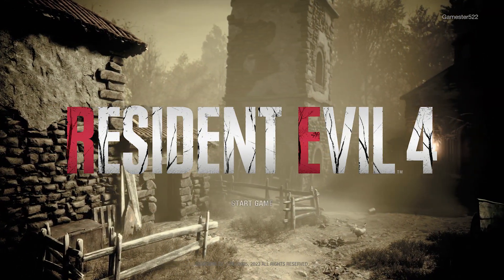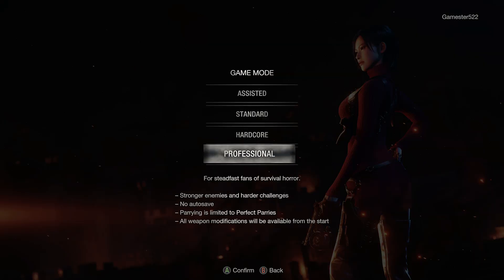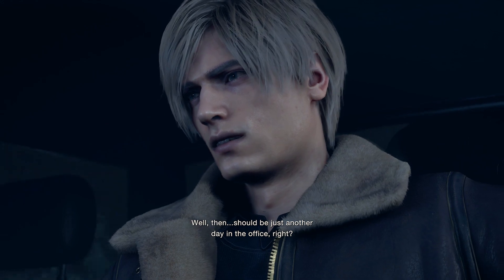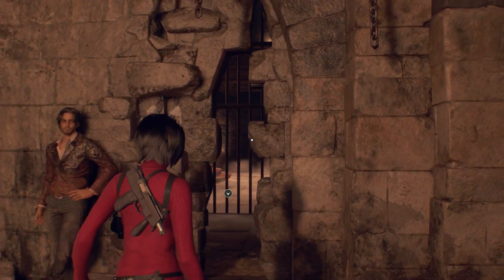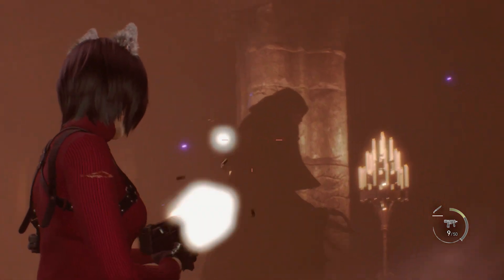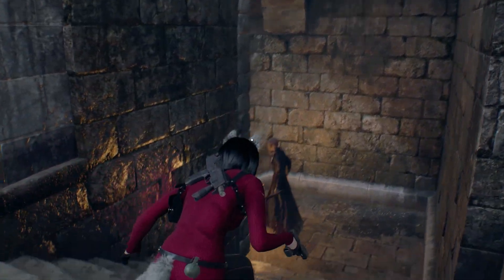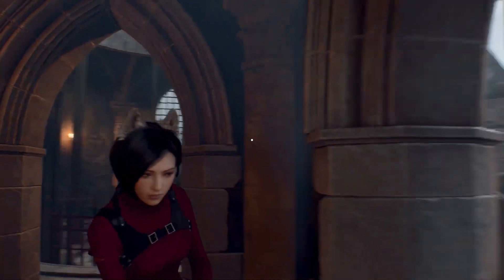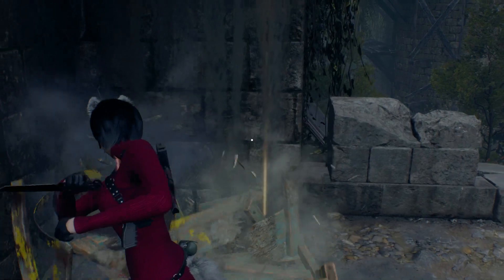Resident Evil 4 #1: Break-Out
It is time!
Main Game/Separate Ways on Professional.
Artwork by xNIR0x:
--Follow me places.